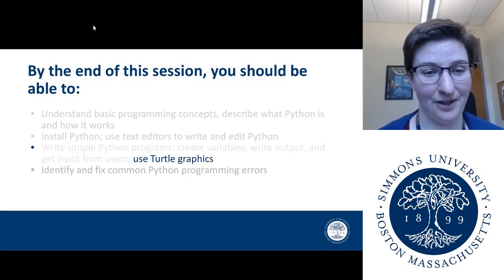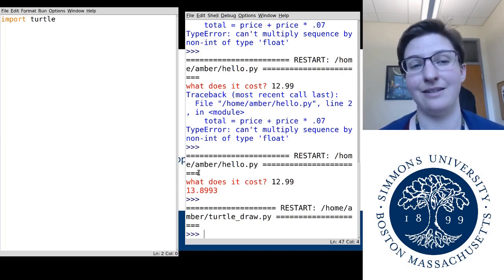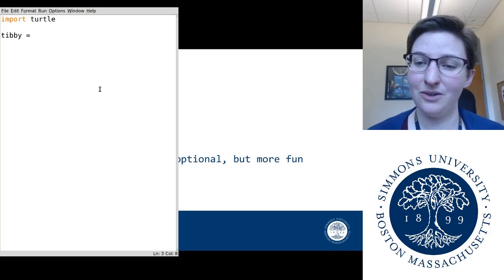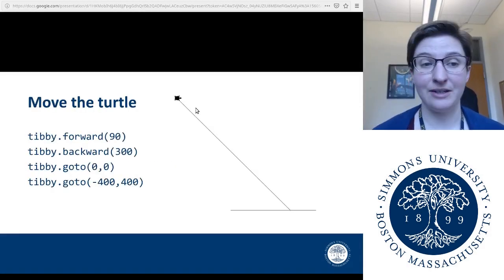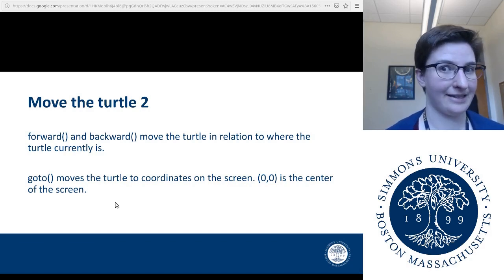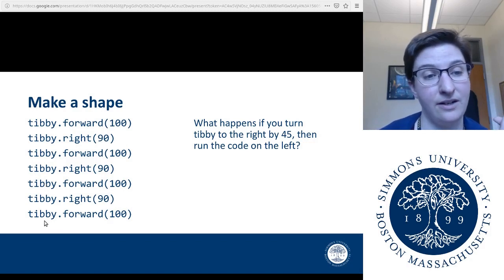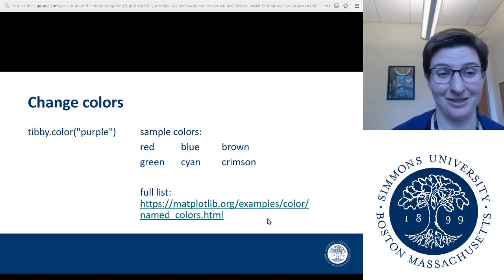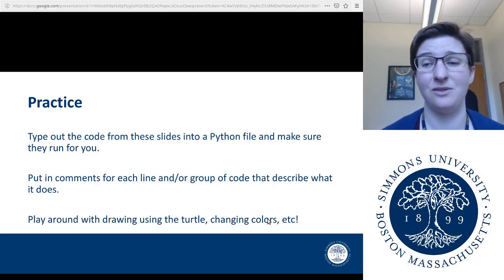Turtle Graphics Part 4